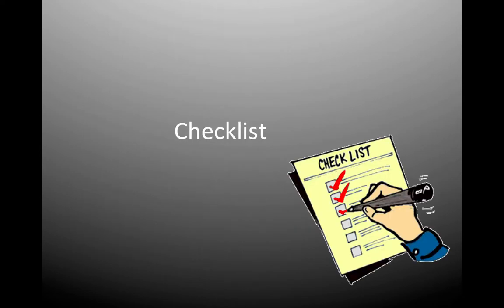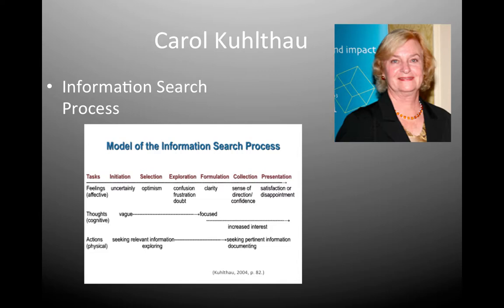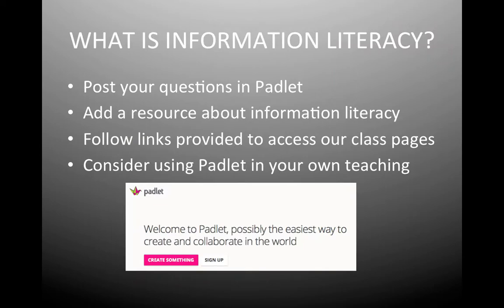Unit 2 Overview